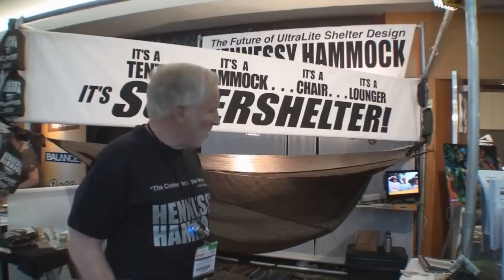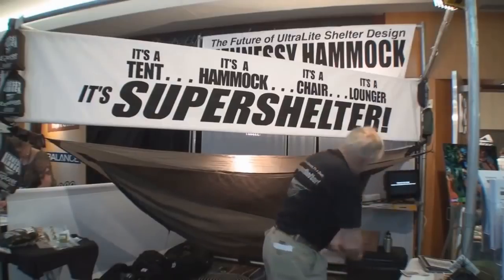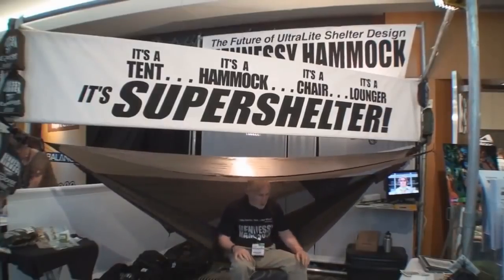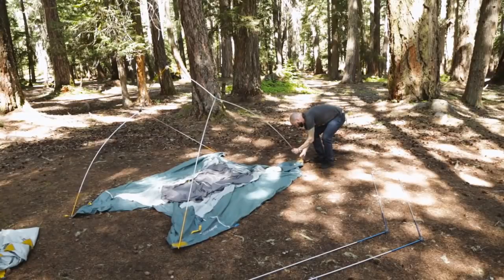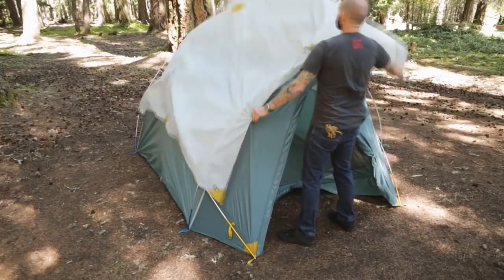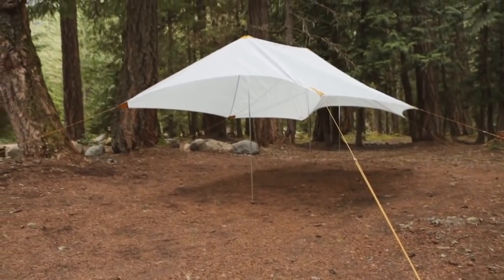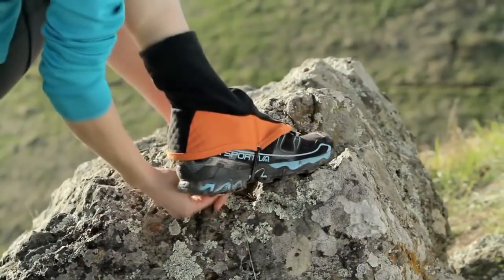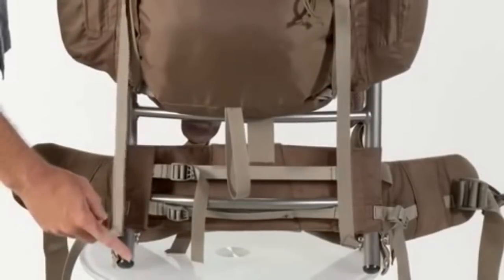Excellent Gear for Backpacking and Camping #37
Which T-Shirt design do you like best in the Latest Greatest Teespring store?

Hennessy Hammock Expedition Series
Darn Tough Men's Merino Wool Hiker Boot Sock
Therm-a-Rest Tranquility 4 Tent
Outdoor Research Ultra Trail Gaiters
Kelty Trekker 65 M/L Backpack